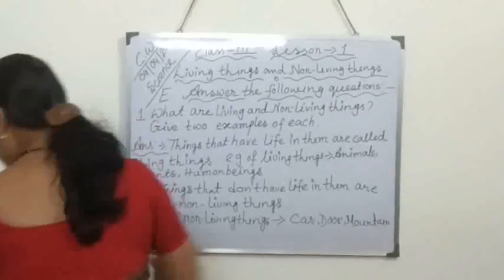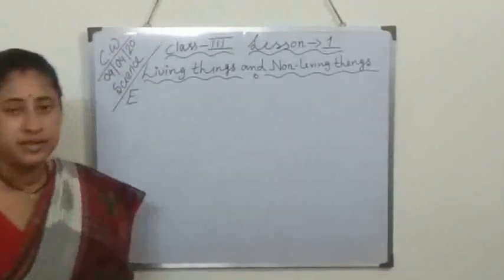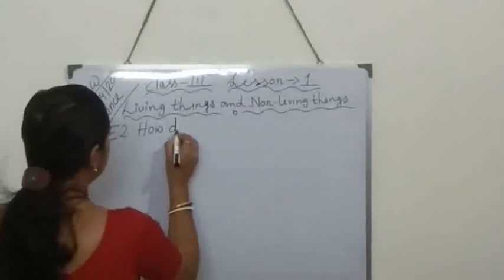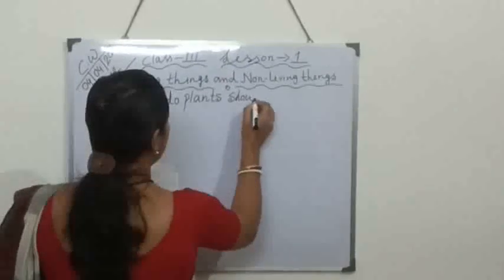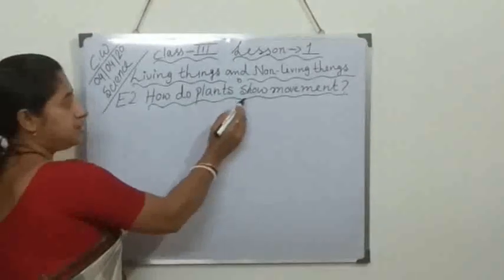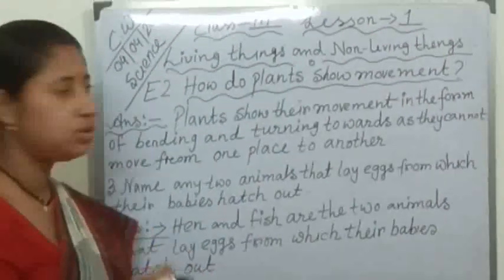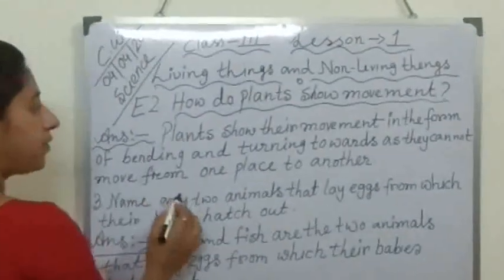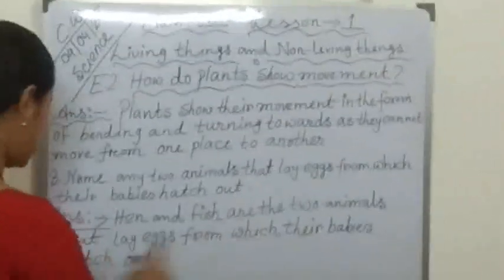Science||Class-3A||Lesson-1•Questions and answers